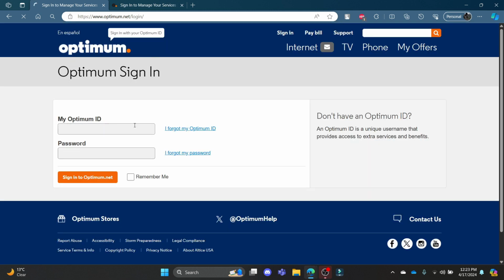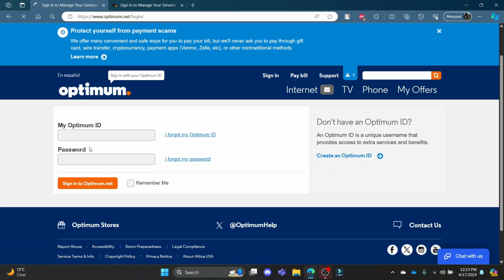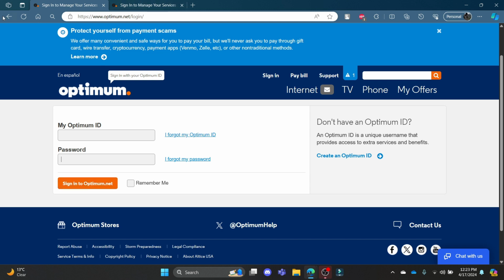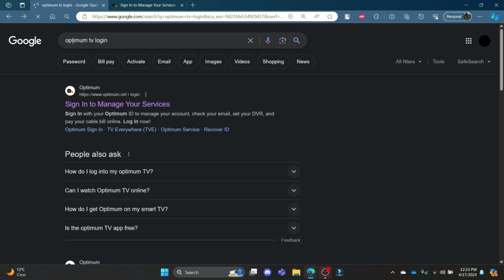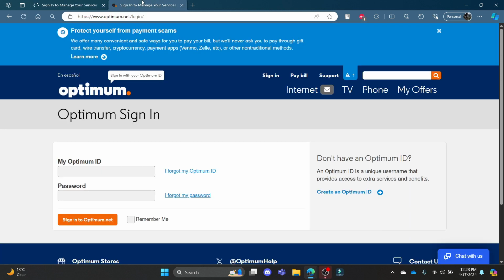How to Login to Optimum Cable Channel (2024) | Sign In to Optimum Cable Channel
This video will show you the easy instructions to access your Optimum Cable Channel lineup and manage your subscription online.